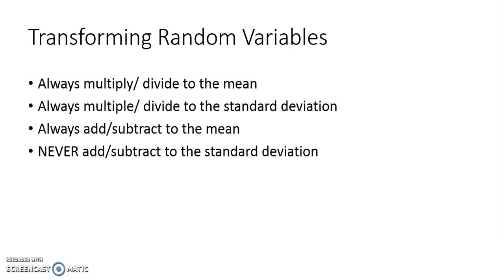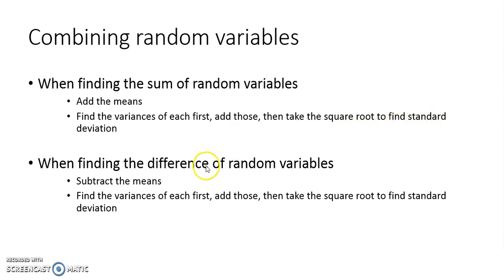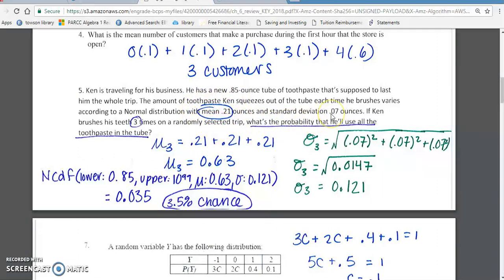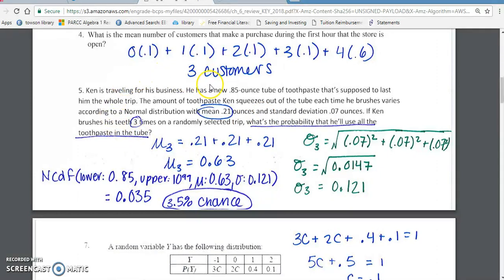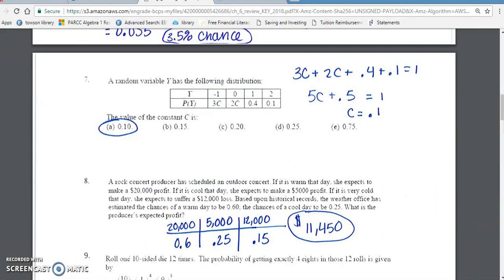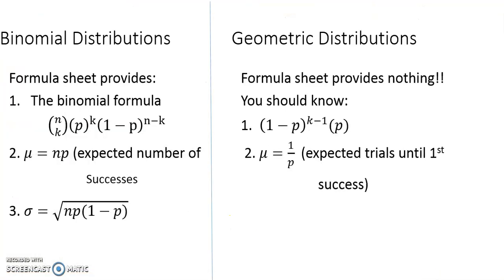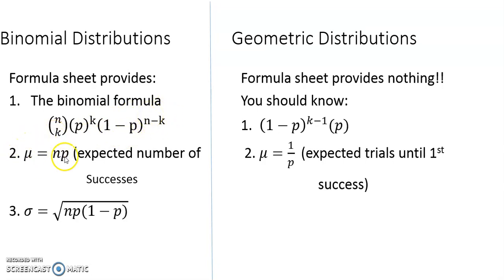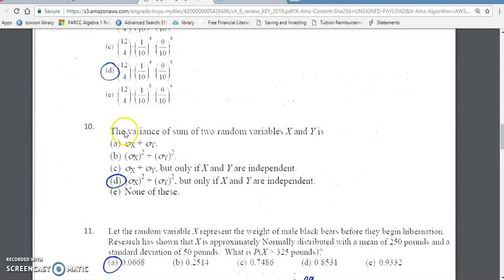Ch 6 Review #1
First Review of Random Variables from Chapter 6